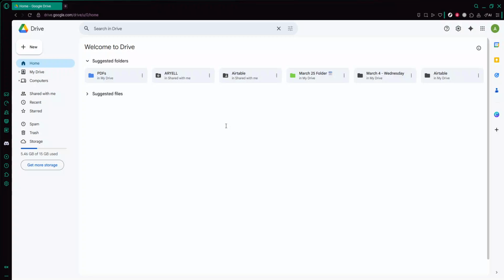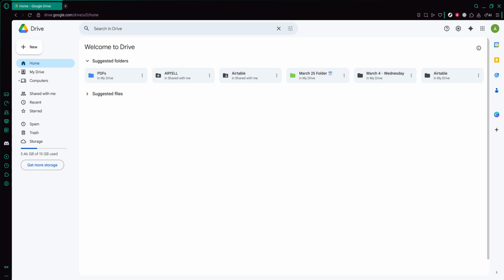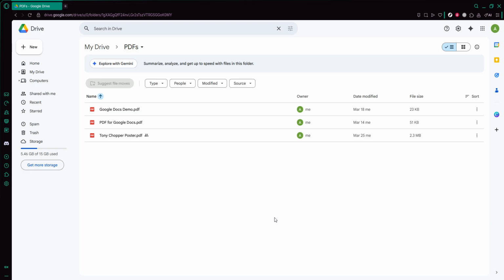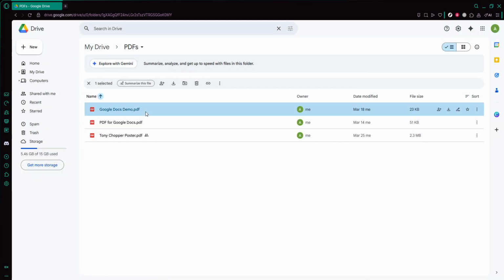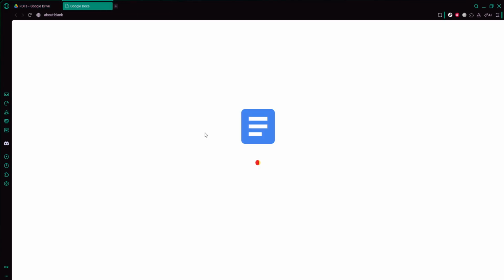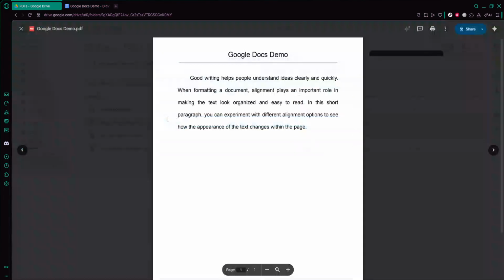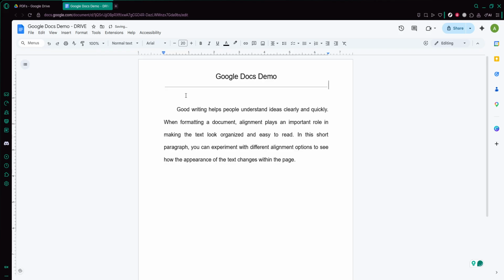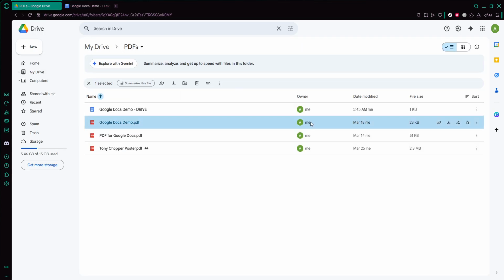How to Edit PDF in Google Drive (Step by Step)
In this video, we'll explore the essential features of Google Drive that allow you to efficiently edit PDF documents. Whether you're a student, a professional, or just looking to make simple edits, this tutorial will guide you step-by-step through using Google Drive's PDF editing capabilities.

By the end of this video, you'll have a clear understanding of how to convert, annotate, and modify PDF files directly in Google Drive. Don't miss out on these necessary skills—watch till the end to become proficient in PDF editing!